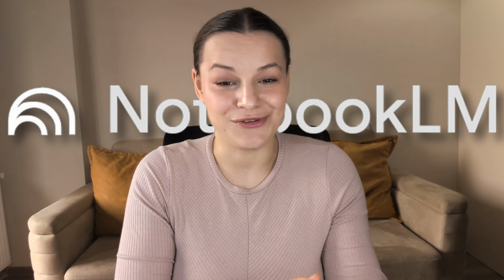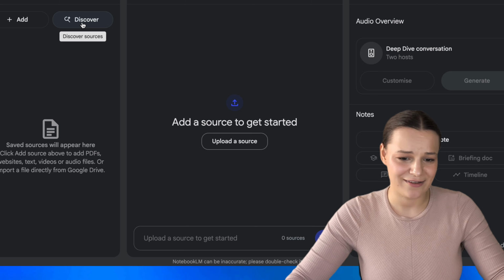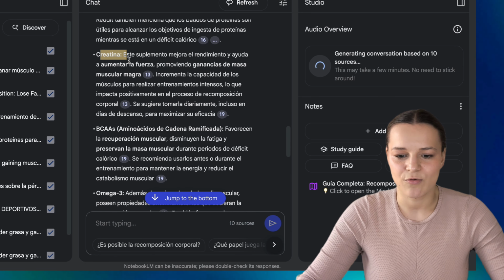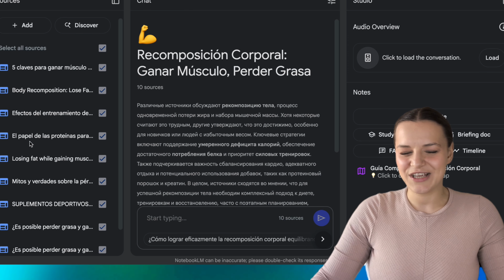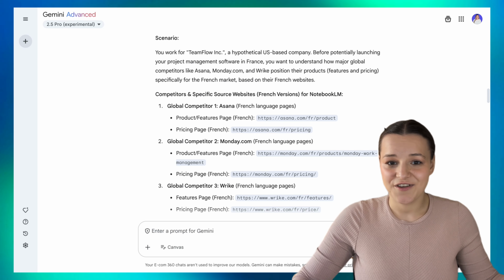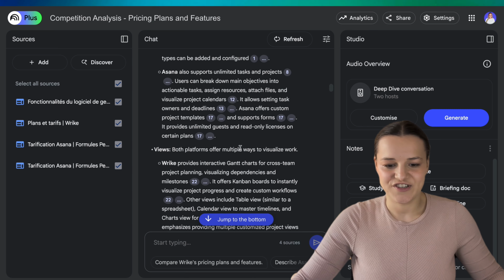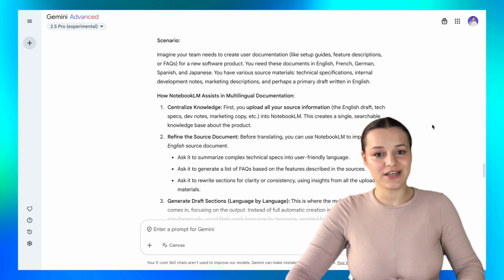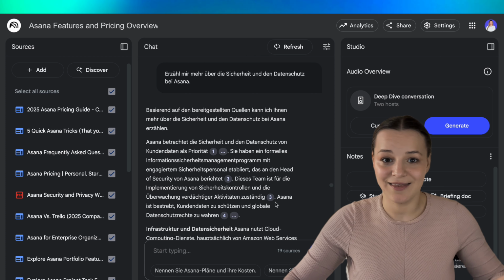Notebook LM Just Dropped a Hidden NEW Feature 🤯 — and It’s UNBELIEVABLE! (REAL Use Cases 👩🏼‍💻)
*🚀 NotebookLM Just Got Multilingual — Audio, Mind Maps & Full Summaries in 50+ Languages 👇*

Google just rolled out one of its most powerful NotebookLM updates ever — and now *anyone can learn, summarize, and listen to content in their native language*. Whether it’s Spanish, French, German, Russian, or Turkish, you can now use **NotebookLM like a global research assistant**.

This video shows you *how to unlock*:
- Mind maps in your native language
- Audio summaries in Spanish & Russian  or other languages
- Cross-language research workflows
- Multilingual onboarding & documentation
- And how to make AI actually *understand your content contextually*

✅ How to switch NotebookLM to your native language
✅ Listen to AI summaries in *Spanish & Russian*
✅ Translate legal, technical, or marketing docs
✅ Create onboarding guides for global teams
✅ Use mind maps + audio for visual & auditory learning

*📌 Timestamps (Highlights Only):*

⏳ 0:00 – NotebookLM Insane Update 🔥
⏳ 0:39 – All outputs translated: chat, mind map, audio
⏳ 1:16 – Translate research into your native language
⏳ 2:35 – Mind map & audio overview in Spanish
⏳ 4:17 – Listen to the Spanish audio (real demo)
⏳ 5:54 – Regenerate content in a new language
⏳ 6:54 – Use cases that unlock real value
⏳ 8:54 – Legal & compliance translation demo
⏳ 10:12 – Multilingual onboarding system
⏳ 12:02 – Watch next: Workspace AI features